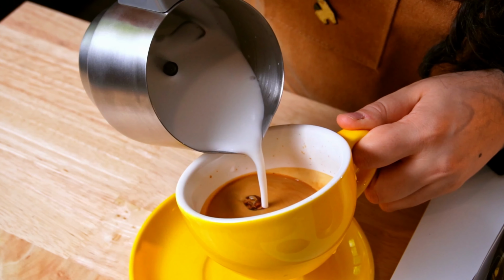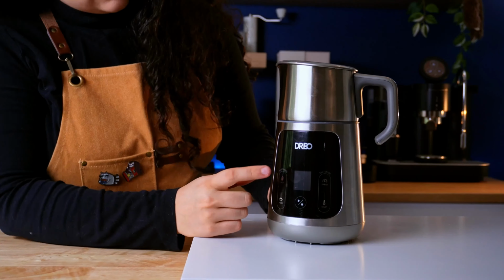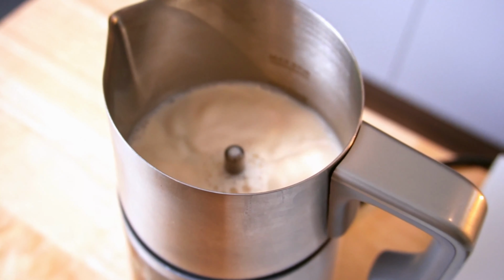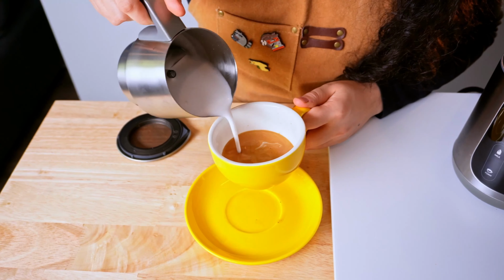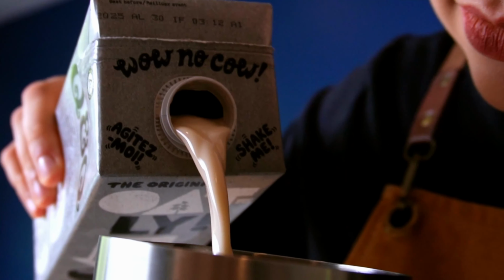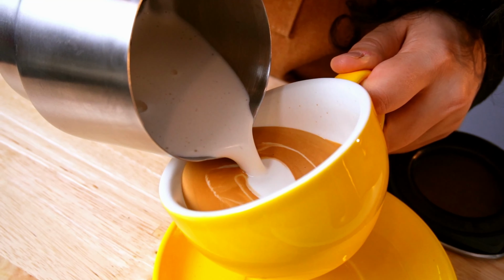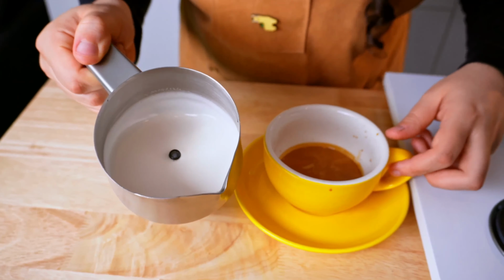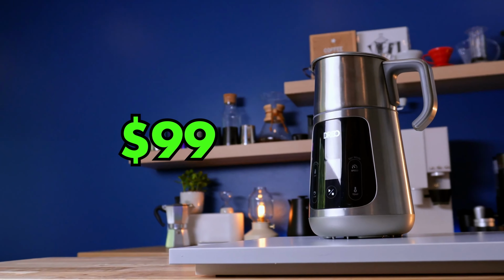The ULTIMATE Milk Frother?! DREO Barista Maker In-Depth Review!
New here? I built Espresso Made Easy, a simple step-by-step program for beginners. Learn fast, waste fewer beans, enjoy better shots. See what’s inside

Frothing milk for lattes, latte art, any any other milk-based coffee drink is a skill that requires time and practice to matter, but the DREO BaristaMaker promises to give you the PERFECT texture using ANY type of milk. But does it deliver?
In this video I put it to the test using it to froth milk with whole milk, oat milk, half and half, almond, soy, and coconut milk and answering the question... can you froth the perfect pro-level latte art milk with it?
So if you're wondering if you should order this smart milk frother, this is the video for you!

for more discounts on cool coffee stuff!

Gaggia Classic Pro US
Gaggia Classic Pro CAN
Espresso dosing funnel 58mm
Normcore WDT tool
Espresso cups double-wall

*These are afilliate links!*

For more discounts on cool coffee stuff, visit lizhappybeans.com

List of milk brands that work best with the DREO Barista Maker:

Dairy Milks: Any Brand

Almond Milk: Almond Breeze, MILKLAB, Califia Farm, Elmhurst Milked, Pacific Barista Series, DREAM, So Good, DAMNut, NotMilk

Soy Milk: MILKLAB, Pacific Foods, Edensoy, West Life

Oat Milk: Oatly, Califia Farms, MILKLAB, Mino Figures, Chobani®, Mooala, Oatsome, Pacific Foods,
Nutpods, Elmhurst Milked, Good Karma

Coconut Milk: Califia Farms, Pacific Foods, MILKLAB